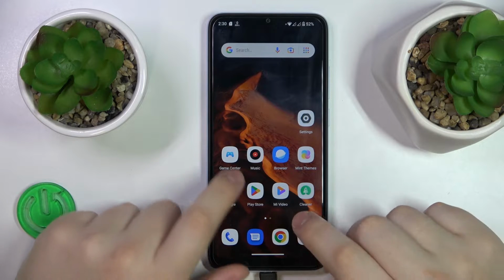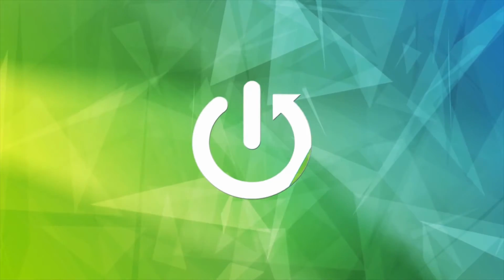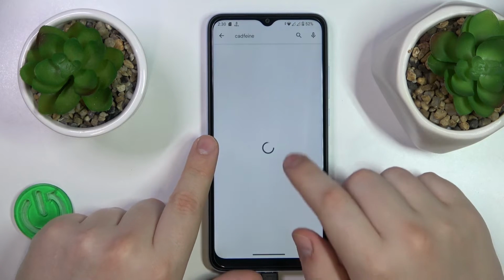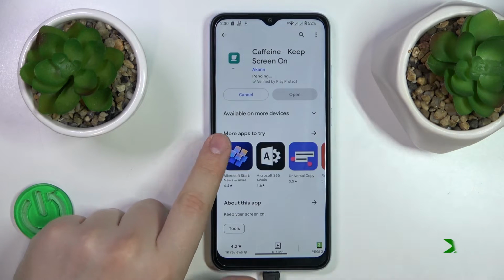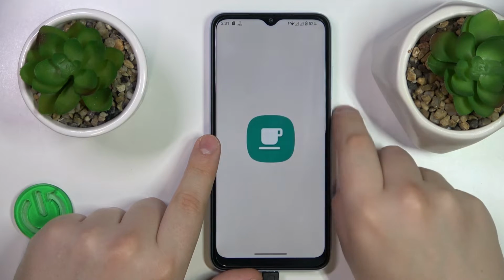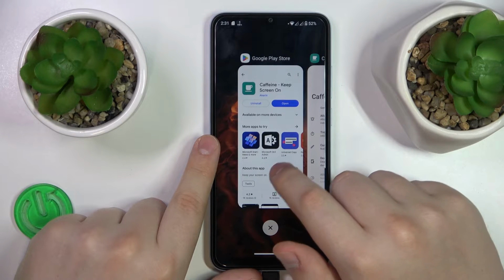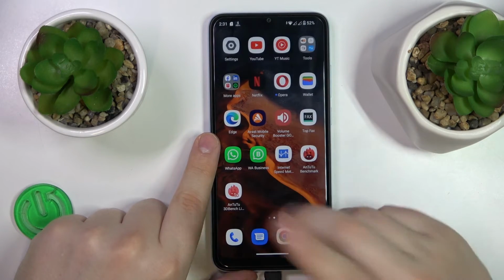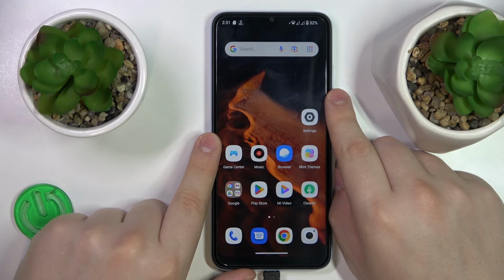How to Set Screen Timeout to Never on Xiaomi Redmi A2 - Caffeine App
This tutorial video demonstrates how to set the screen timeout to "Never" on the Xiaomi Redmi A2 using the Caffeine app, allowing users to keep their screen on indefinitely.

How to adjust the screen timeout to "Never" on Xiaomi Redmi A2?
How to set the screen timeout to "Infinity" on Xiaomi Redmi A2?